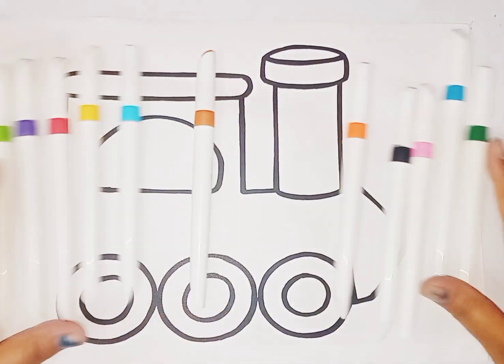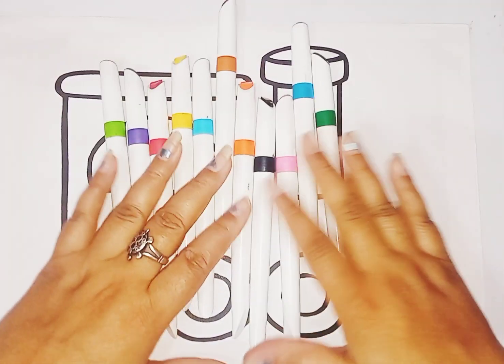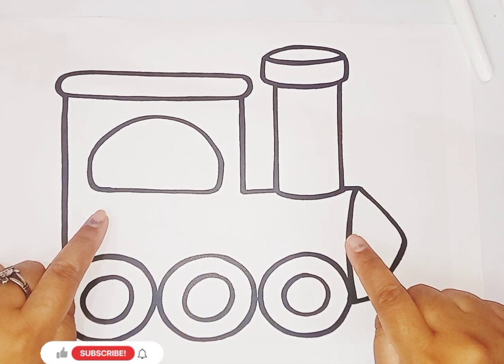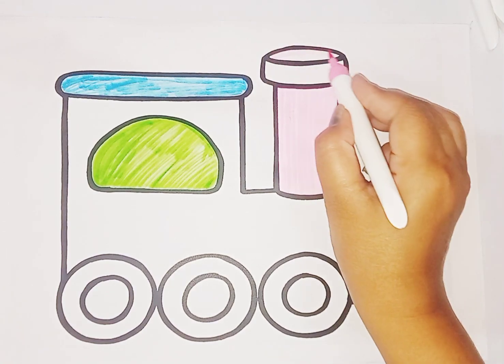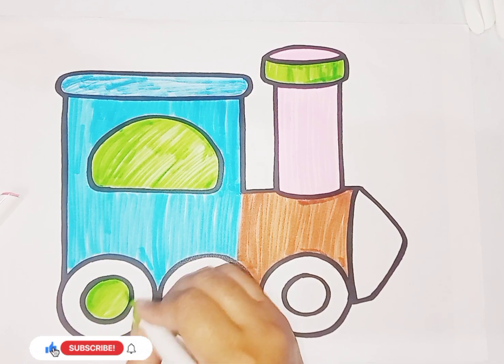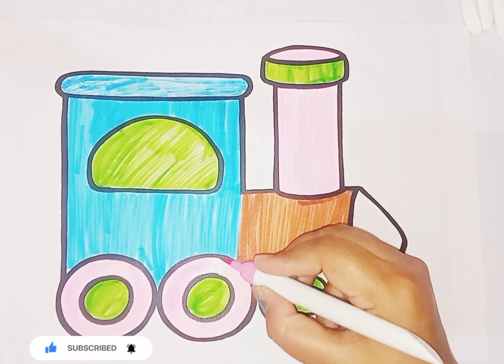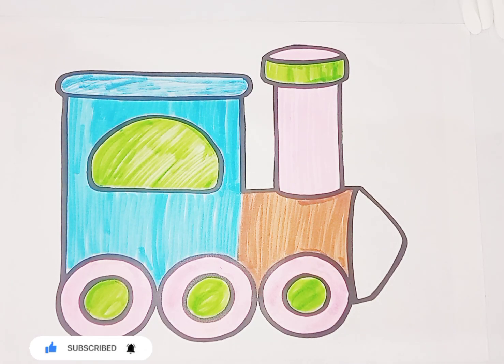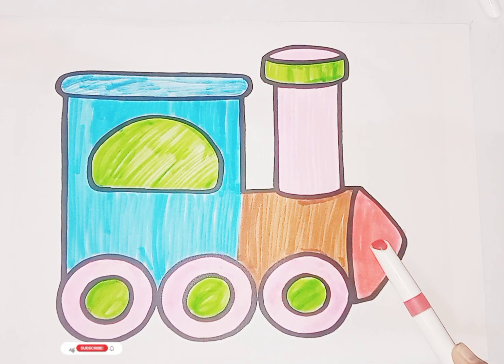Learn 2d shapes drawing for toddlers | Shapes drawing for kids | Educational video